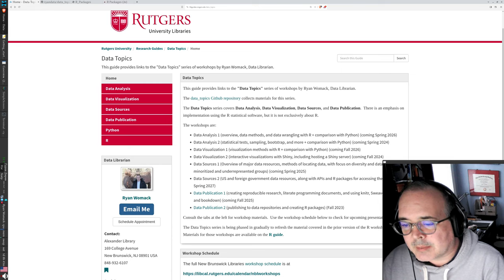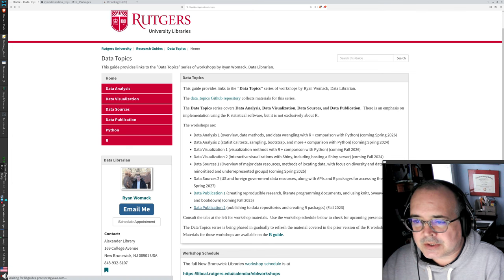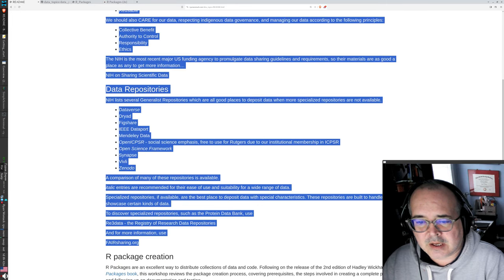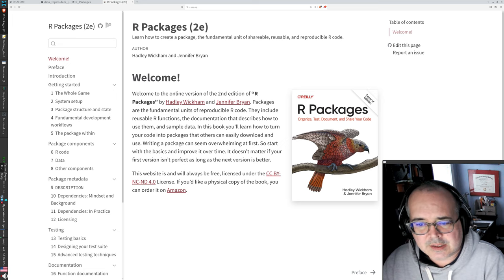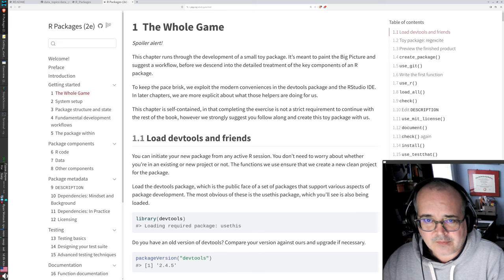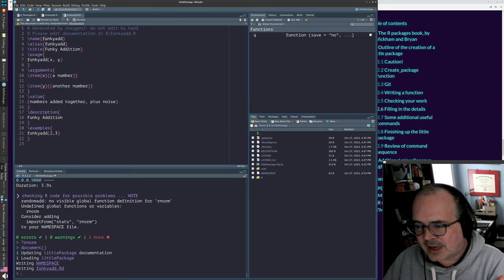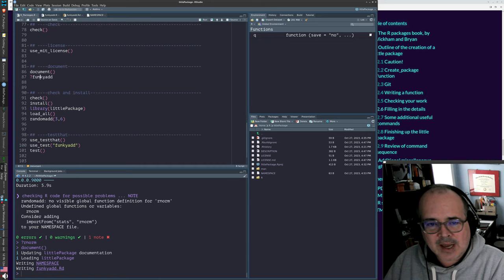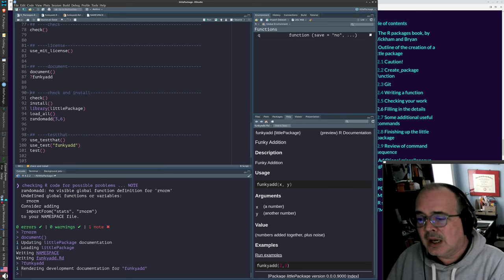R Package Creation (Data Publication 2, part 2 of 3)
Data Publication 2: publishing to data repositories and creating R packages